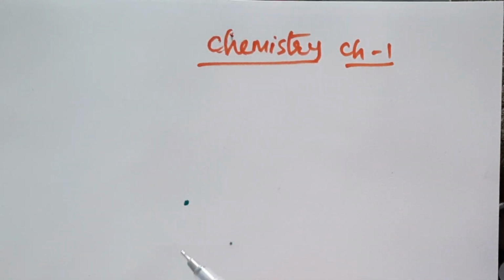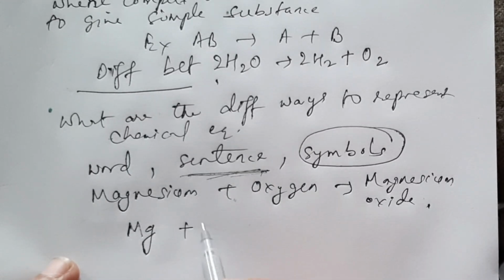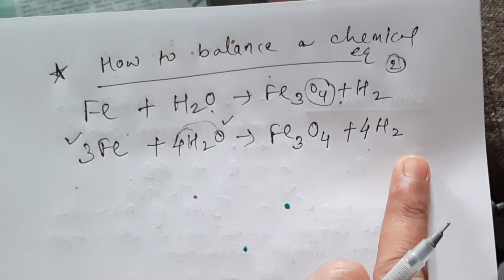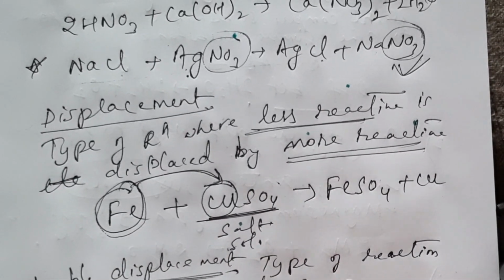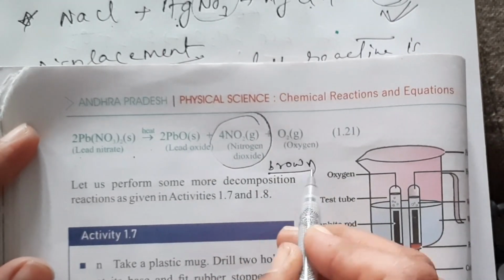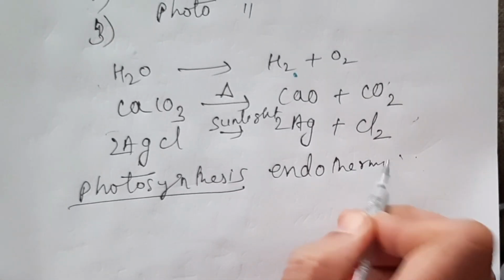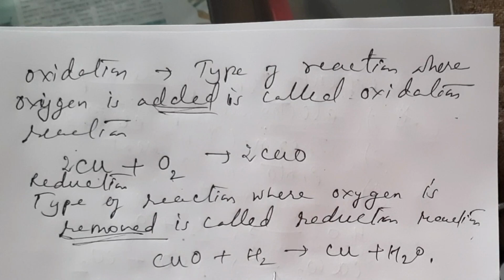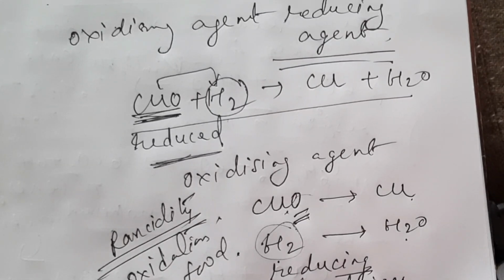Chemical Reactions and Equations chemistry (ch-1) std-10th in one shot ll learn with Kusum Badam ll